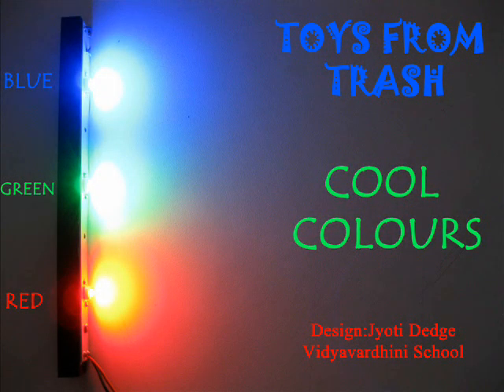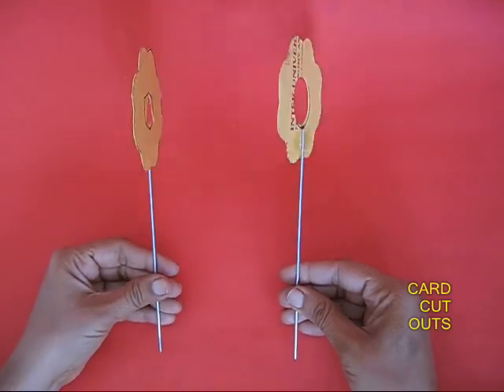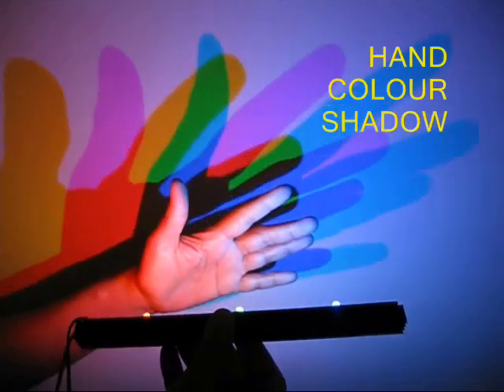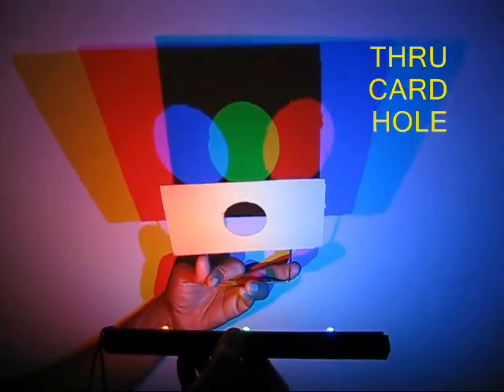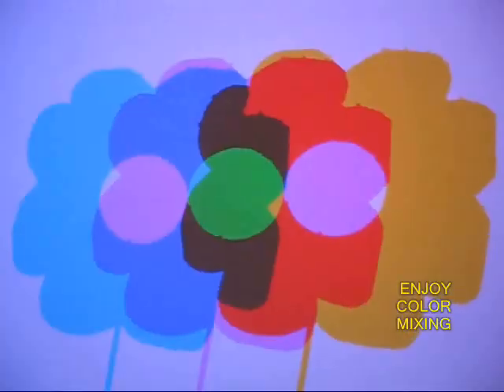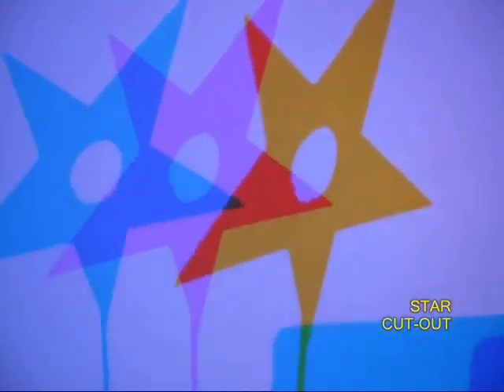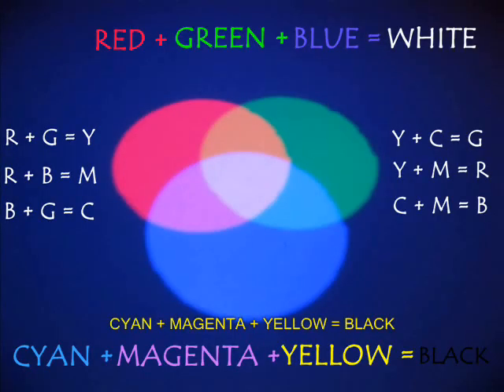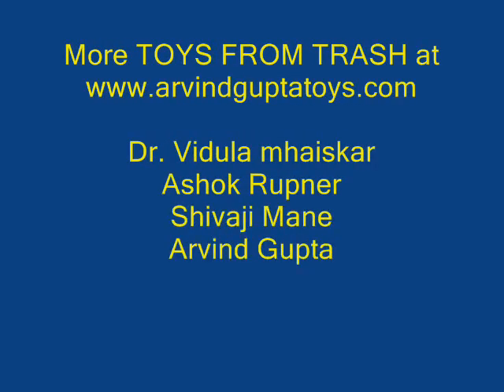COOL COLORS - ENGLISH. 32MB.wmv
Dark shadows are easy to see, but have you ever seen colorful shadows? You will need 3 LEDs -- blue, green and red. Bring your hand in front of the lighted LEDs and you will see some glorious colors. Bring a plastic bird, pen or a cardboard with a hole and their shadows look out of this world!
This work was supported by IUCAA and Tata Trust. This film was made by Ashok Rupner TATA Trust: Education is one of the key focus areas for Tata Trusts, aiming towards enabling access of quality education to the underprivileged population in India. To facilitate quality in teaching and learning of Science education through workshops, capacity building and resource creation, Tata Trusts have been supporting Muktangan Vigyan Shodhika (MVS), IUCAA's Children’s Science Centre, since inception. To know more about other initiatives of Tata Trusts, please